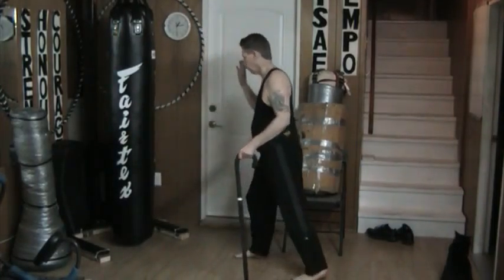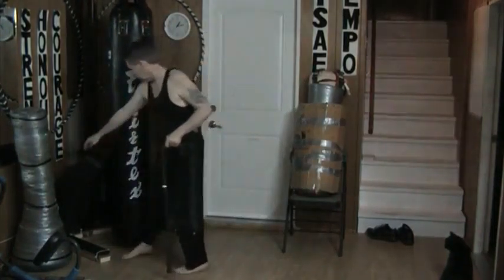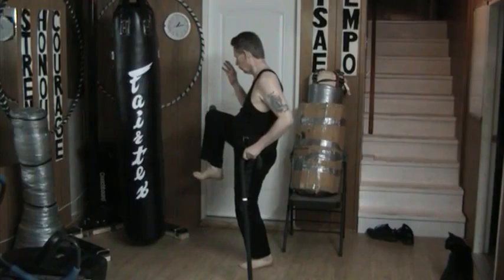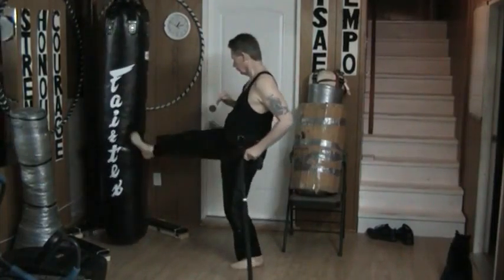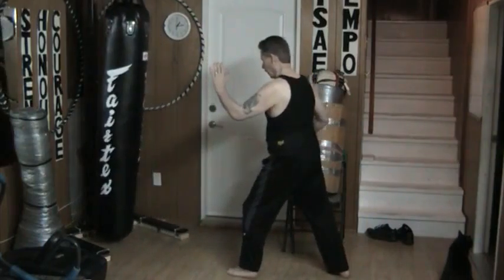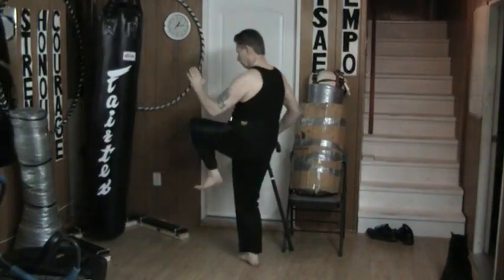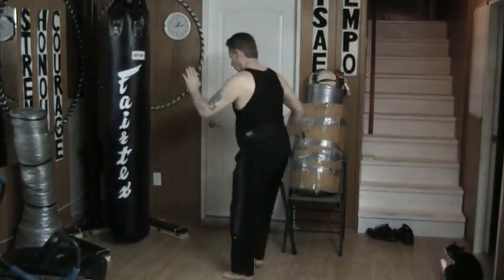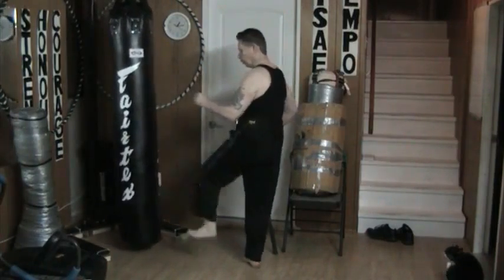February 29 2016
Kisae Kempo Slide in Front Thrust Kick